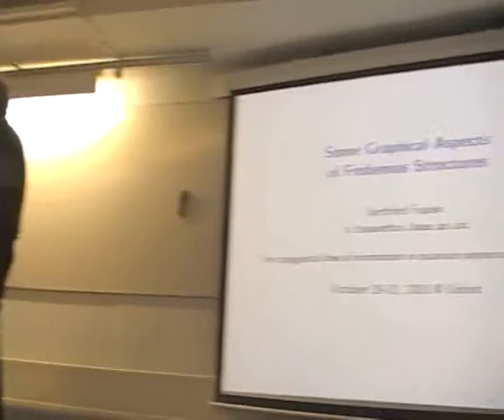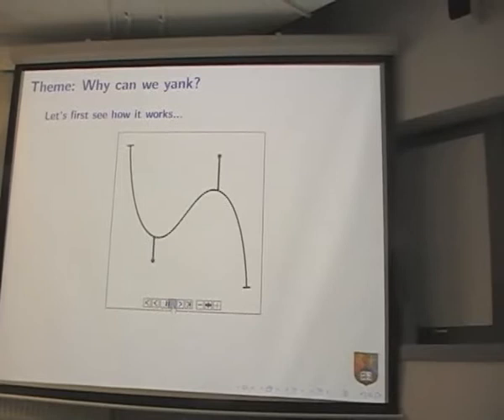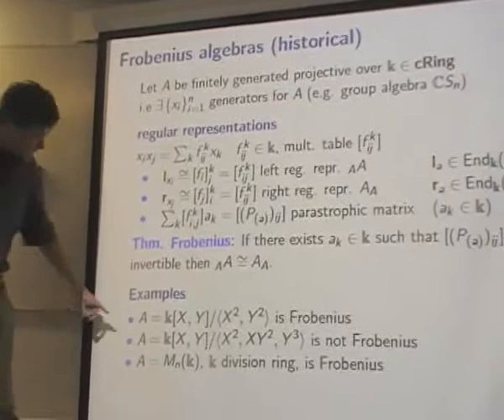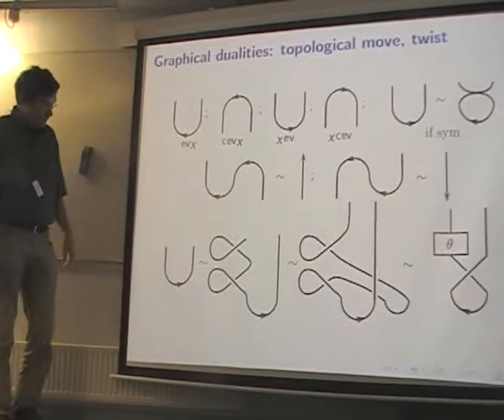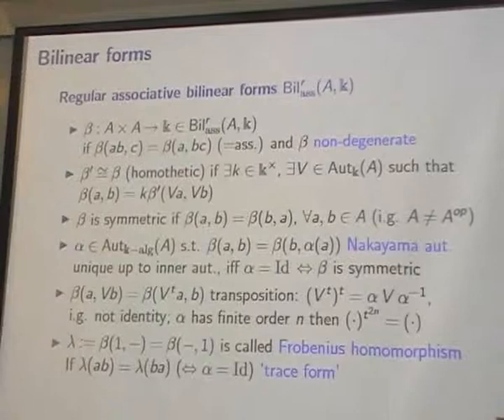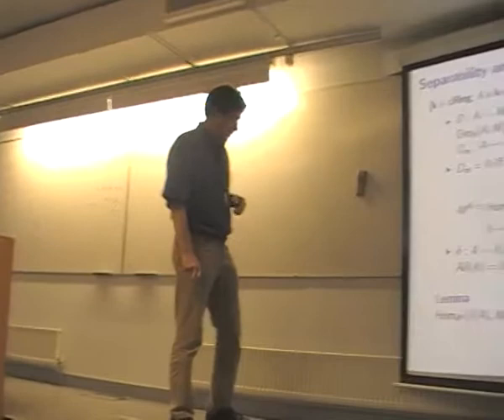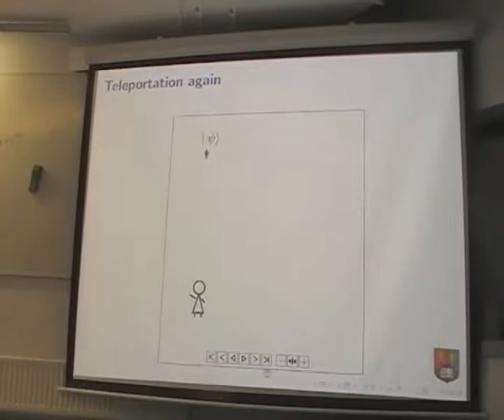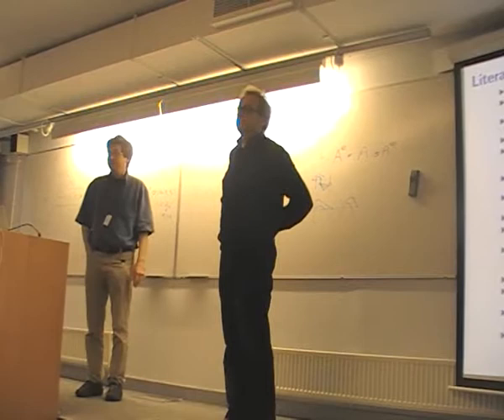Bertfried Fauser: "Some graphical aspects of Frobenius algebra"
Speaker: Bertfried Fauser (University of Birmingham)
Title: Some graphical aspects of Frobenius algebra
Event: Flowin'Cat 2010 (October 2010, University of Oxford)

Abstract: There exists a vast literature on Frobenius extensions and Frobenius structures, and this is still a very active field of research. Frobenius structures may by studied in a combinatorial, algebraic geometric or categorical fashion. In this talk we use graphical calculus of isotopy classes of tangles to study some aspects of Frobenius structures. I will especially review the topological move, `yanking up-down-bends straight', used in the qBit case to model the quantum information flow in, for example, the teleportation protocol. It will be shown how to generalize this in an infinite dimensional setting using a deformation on the characters of such representations. If time permits, we will encounter braid and Yang-Baxter relations, and hence have to move from symmetric to braided monoidal structures.